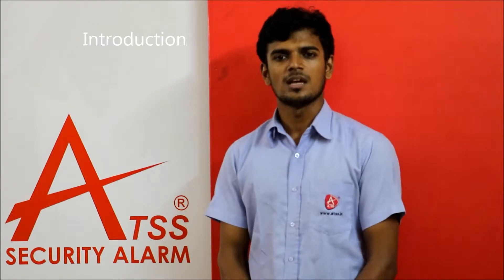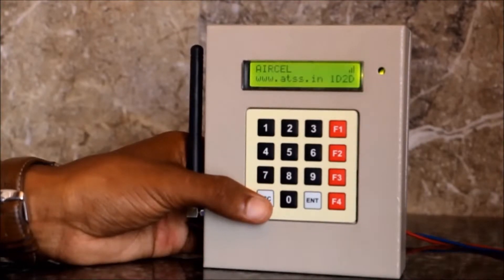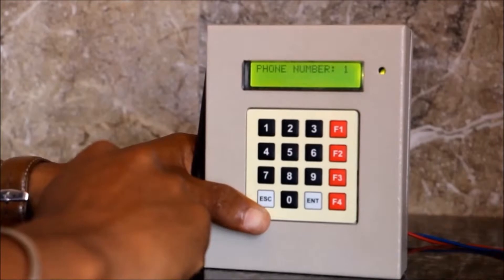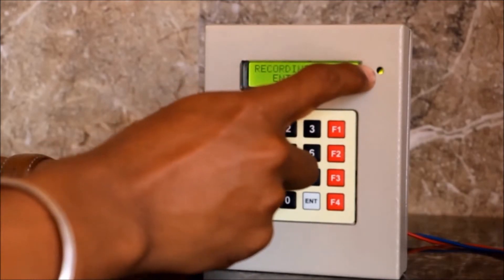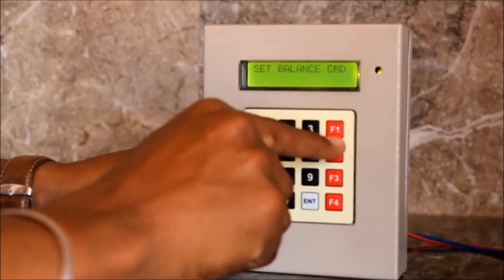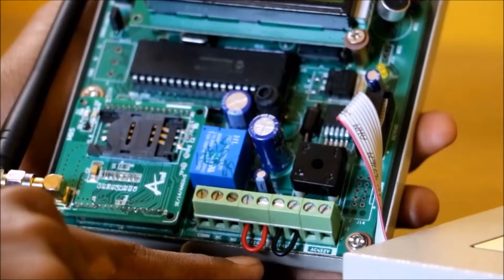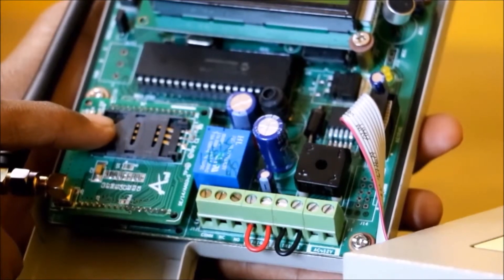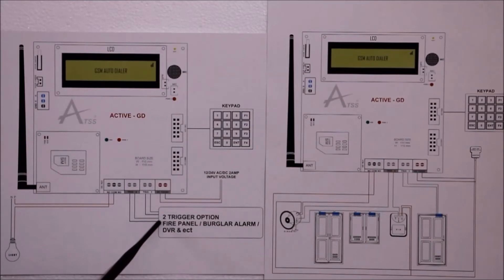Active GD Two Trigger GSM Auto Dialer - English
Active-GD GSM Dialer-2 Trigger Controlled by Password/SMS with 32 Bit LCD keypad